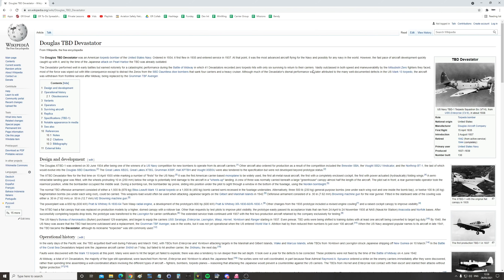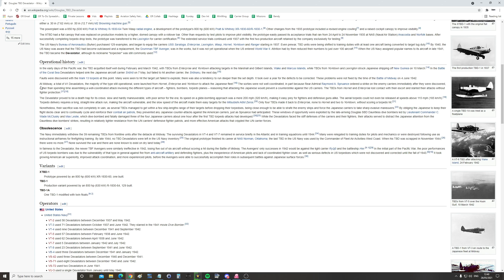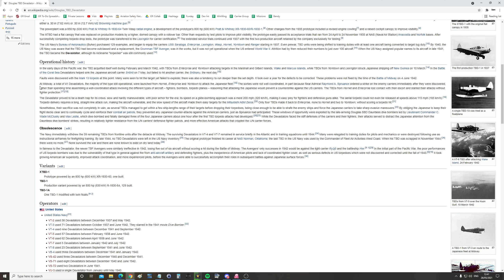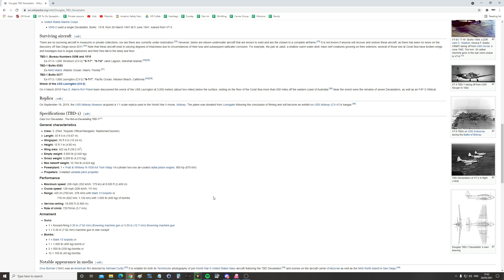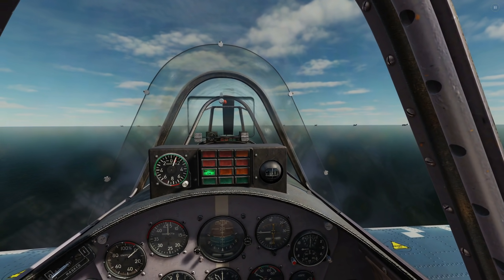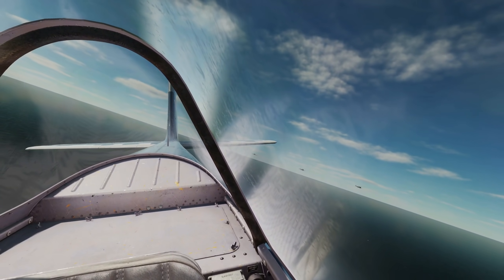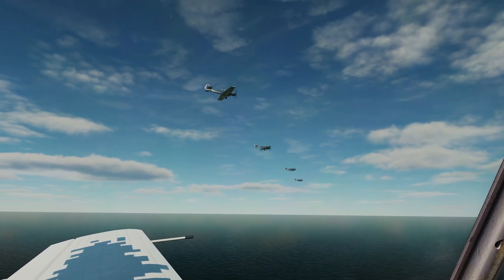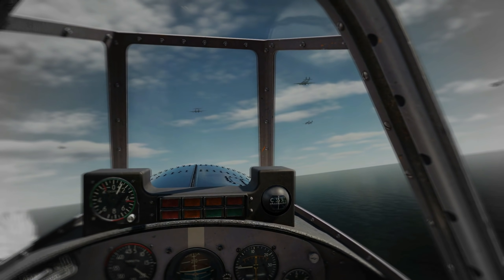1942 TBD Devastator Catastrophe At Midway In The Pacific | DCS WORLD Reenactment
0:00 History
3:55 Reenactment